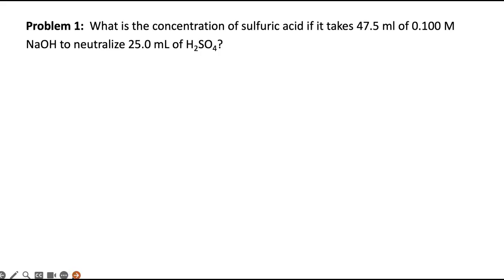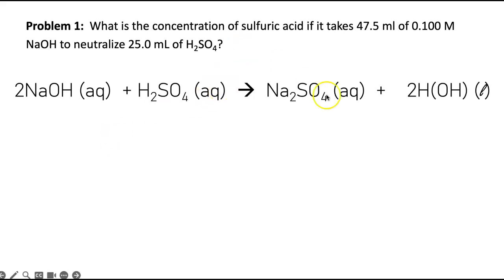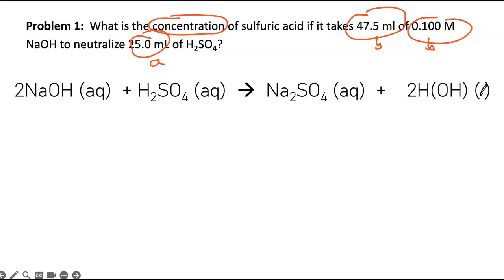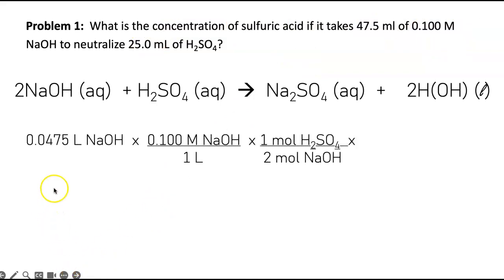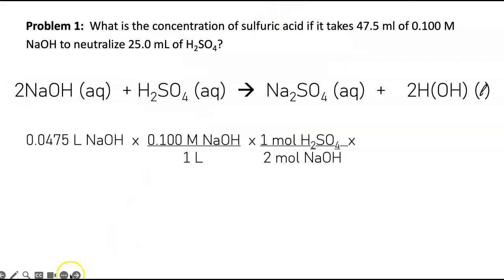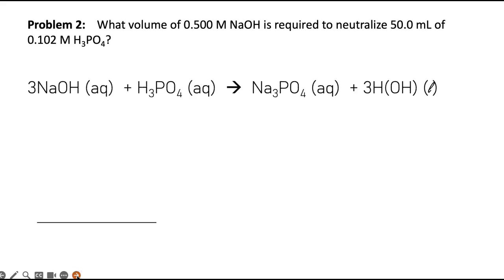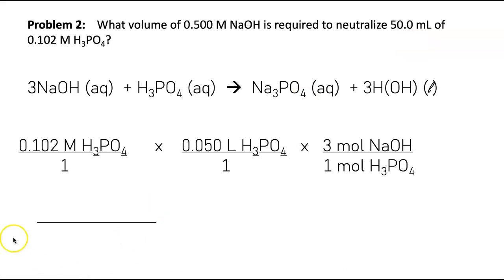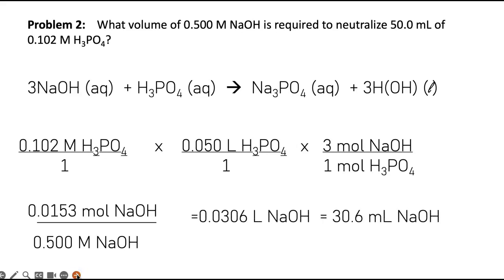Acid Base Neutralization Reactions Using Stoichiometry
This video review neutralization reaction where you have to use stoichiometry to determine the concentration or volume of a reagant.